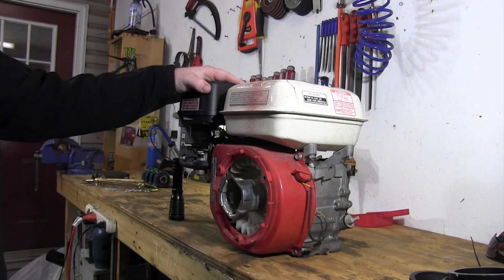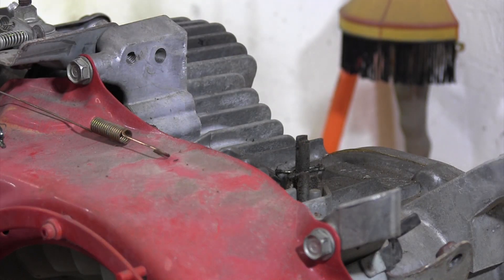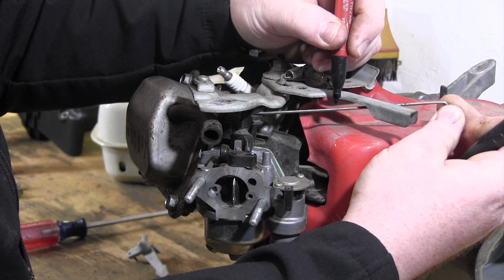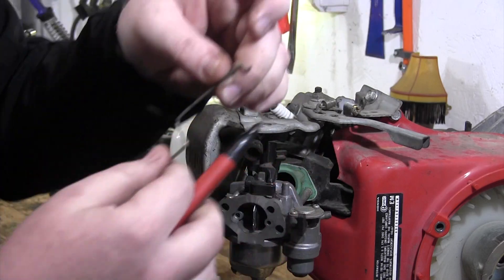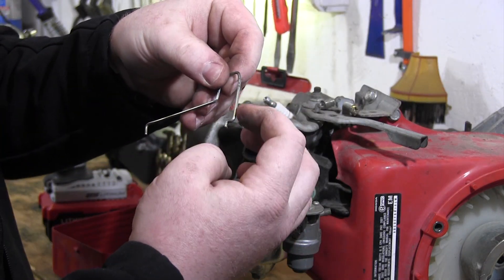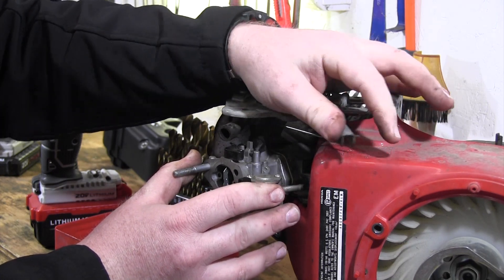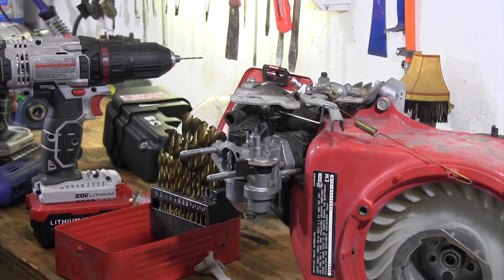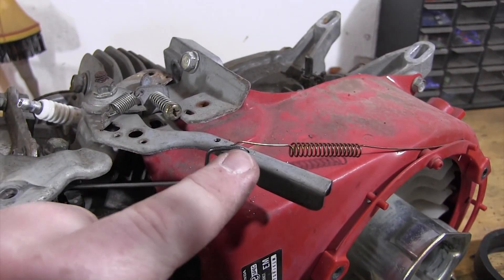Predator 212/GX200 Go Kart Throttle Linkage With Removed Governor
Today I show you how to make a new throttle linkage when you remove the govornor off a Predator 212 or GX200.

Drill hole 1 1/2 from end of throttle handle